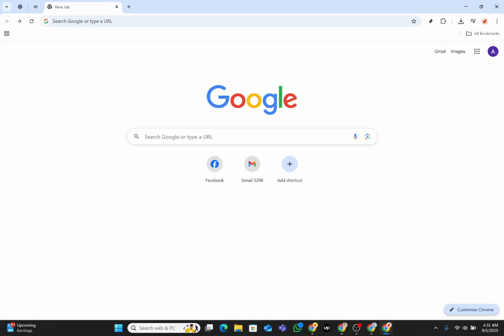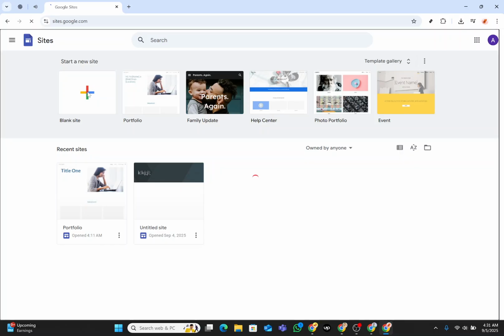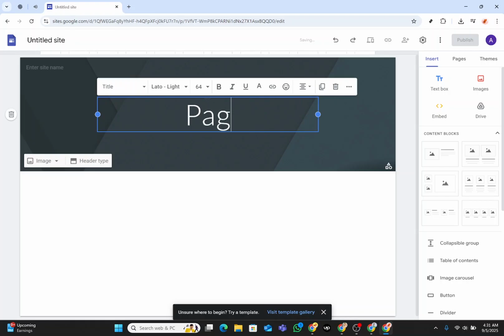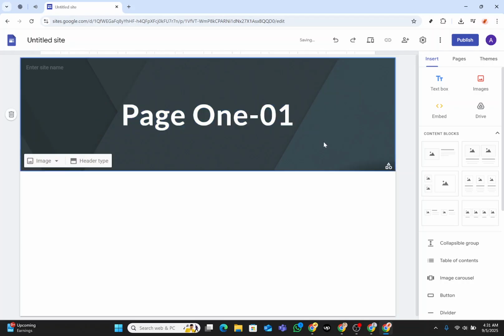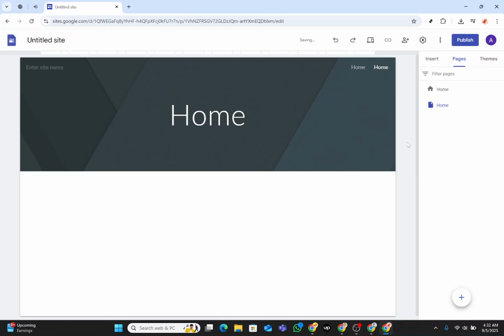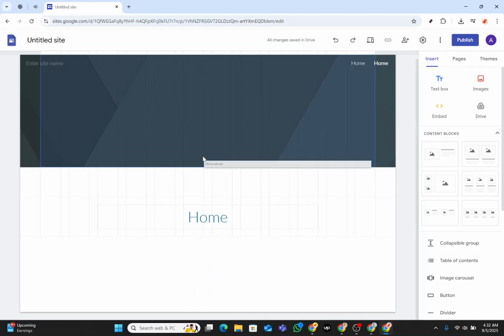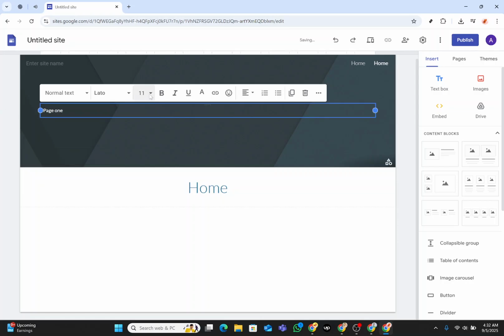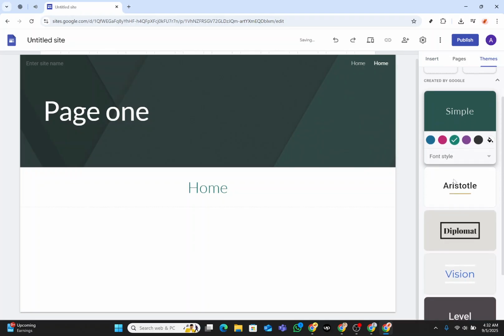How to Create a Resume Website on Google Sites Fast and Easy! – Google Sites Tutorial for Beginners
In today's video, I'm going to teach you how to create a resume website on Google Sites fast and easy. If you're looking to establish a professional online presence with minimal effort and cost, you’ve come to the right place. Google Sites is a free, user-friendly tool that lets you create a website quickly without any coding knowledge. Let's dive right in and start building your resume website.

First, open your browser and navigate to Google. In the search bar, type 'Google Sites' and hit enter. This will bring up the relevant search results. Click on the first link you see, which should be the official Google Sites webpage. This is where we’ll start building your customized resume website.

Once on the Google Sites landing page, you'll notice a plus icon usually associated with starting something new. Click the plus icon to begin creating a new site from a blank template. This blank canvas gives you the freedom to structure and design your site as you see fit.

Now, let's give your site a unique identity. In the top-left corner of the page, click where it says 'Untitled Site' and type in your desired name. Consider something professional that reflects the nature of the content you'll be displaying, such as 'Portfolio of [Your Name]' or '[Your Name] Resume'. Naming your site is the first step toward defining your online brand.

With your site named, it’s time to add key pages to house different types of information. Navigate to the 'Pages' tab in the sidebar, where you’ll add distinct sections. Click the plus icon, then select 'New page’ to get started. Name your first page 'Home', which will serve as the landing page and give visitors a short introduction to who you are and what you do.

Next, think about other essential pages to include. You might want an 'About Me' section, detailing your background, skills, and experience. A 'Portfolio/Projects' page is perfect for showcasing your best work, while a 'Resume/CV' page can be used to upload or embed a digital resume. Don't forget a 'Contact' page to provide any prospective clients or employers a way to reach out, whether that be through a form or direct social media links.

As you create these pages, it's time to populate them with content. On the Portfolio page, think about adding work samples. Click 'Insert', then choose either 'Images' for photos and designs, or 'Drive' for existing work stored as PDFs, Docs, or Slides. You can even create an image carousel to display multiple items in a sleek, rotating gallery.

Once your content is in place, let’s put some finishing touches on the design. Click on the 'Theme' tab to explore different colors and text styles. Choose a theme that complements your personal brand or the industry you're targeting. This is an easy way to make your site visually appealing and unique.

Finally, after reviewing all the pages and ensuring everything reflects the way you want to present yourself professionally, it's time to go live. Click 'Publish' in the top-right corner. You'll be asked to choose a web address for your site. Once decided, click 'Publish' again, and just like that, your website will be live for the world to see.

Congratulations! You've successfully created a resume website using Google Sites. You now have a personal space on the web that showcases your talents and skills to potential employers or clients.